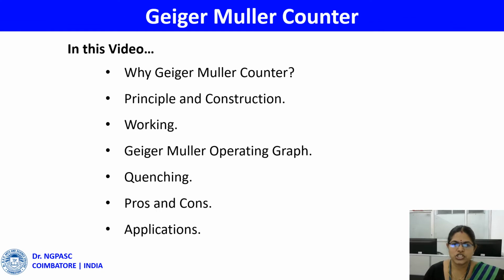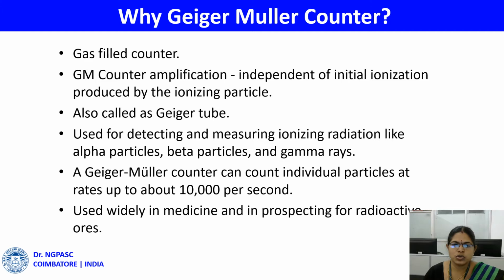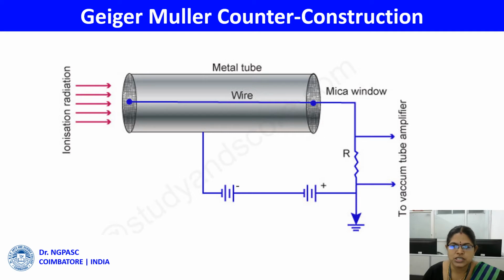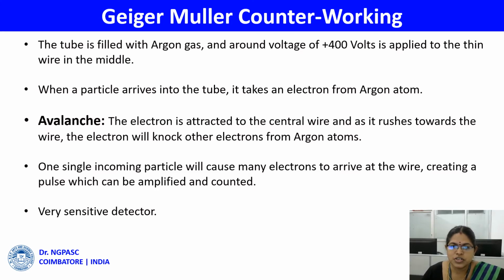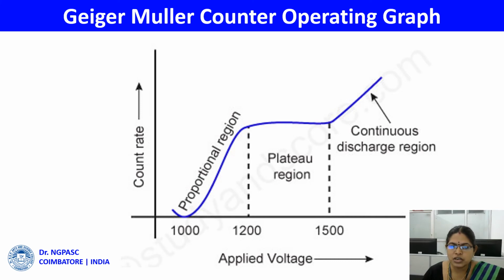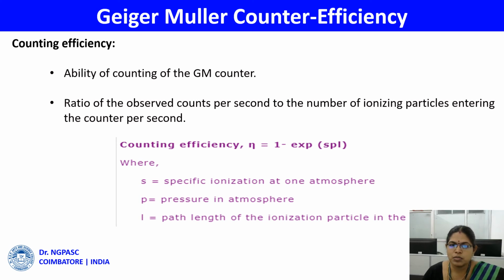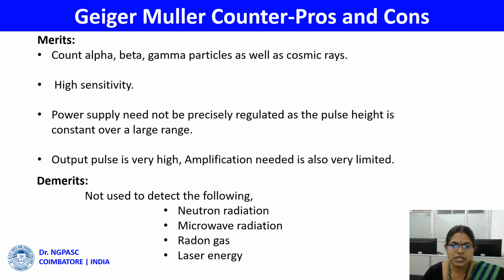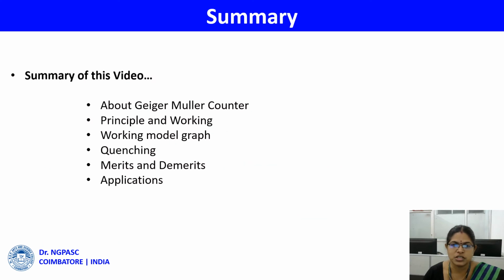Geiger Muller Counter _ Nuclear Physics